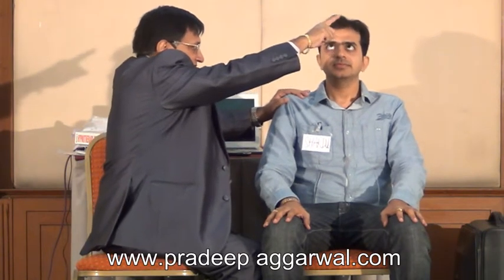Learn How To Get Hypnotized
Learn how to get hypnotized. In this video Mr. Aggarwal demonstrates how to do Hypnosis during the Workshop.

Pradeep Aggarwal, Flat -- 503, Sai Home apartments, 6-1-68/1, Lakdi Ka Pul, Hyderabad 500004, Ph. 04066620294/5